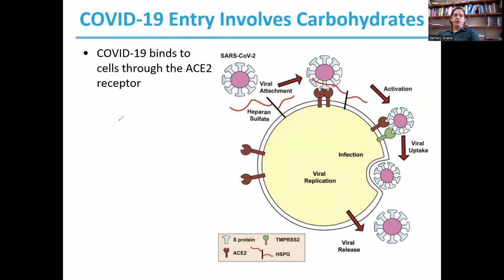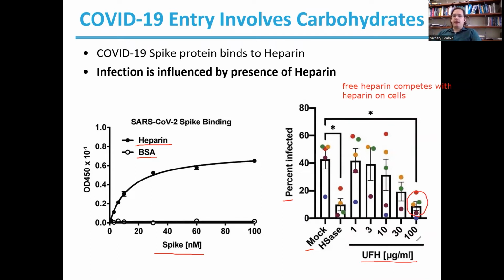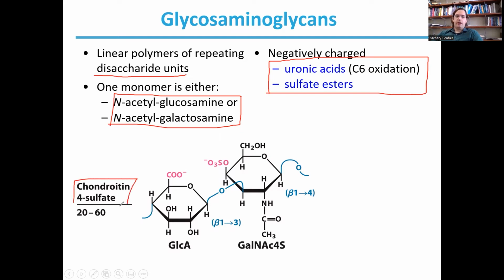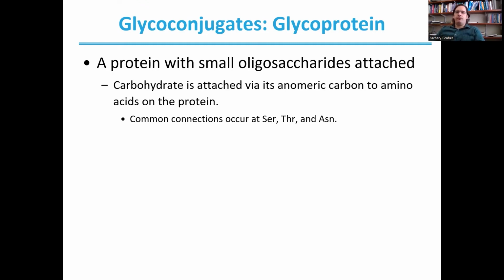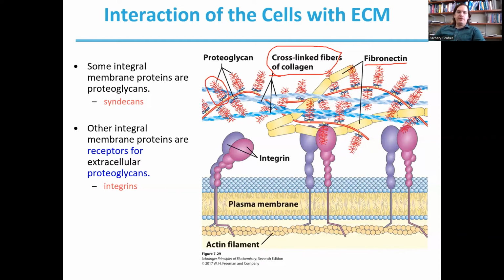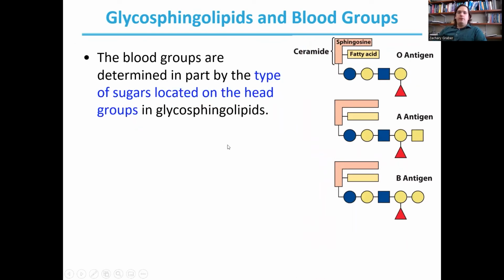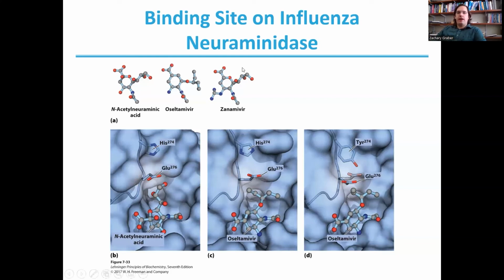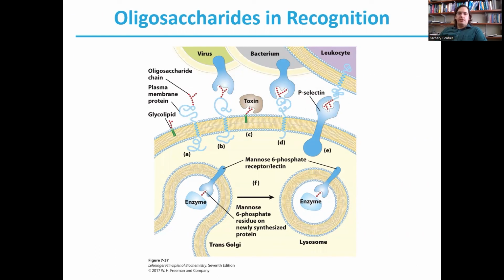Carbohydrates as signaling molecules_Biochemistry I_22